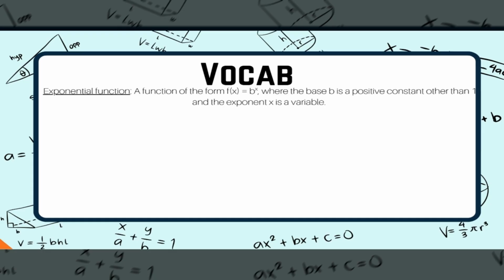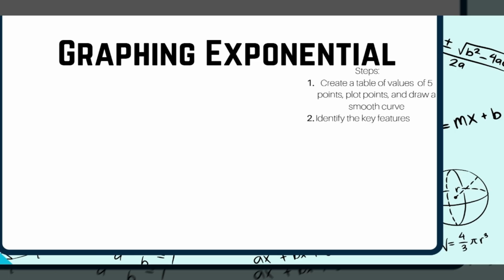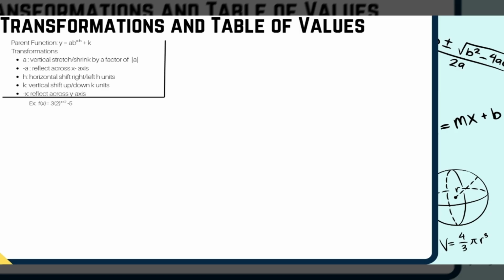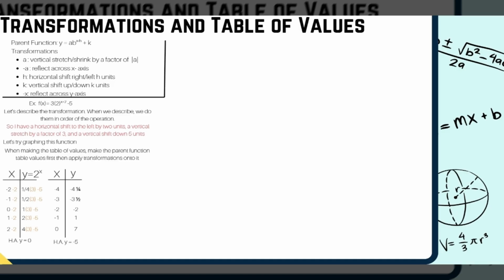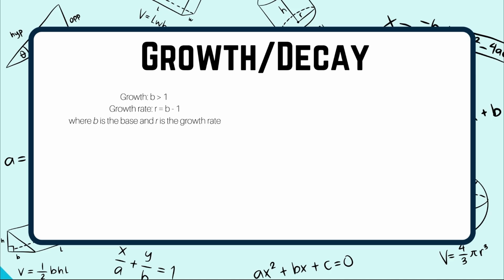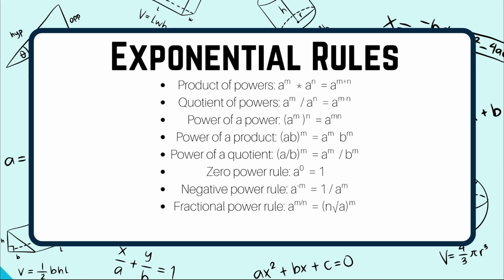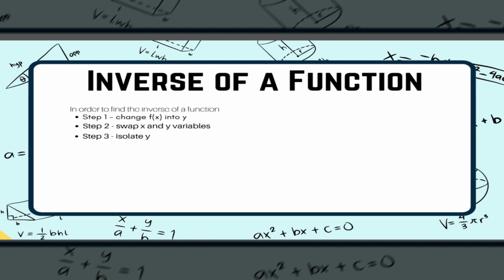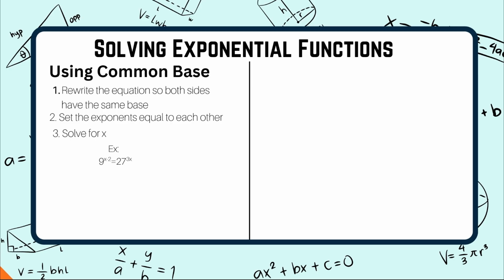Math Project Cody Kyan, Daniel Hsu, Jayden Ly Period 4 12 4 25